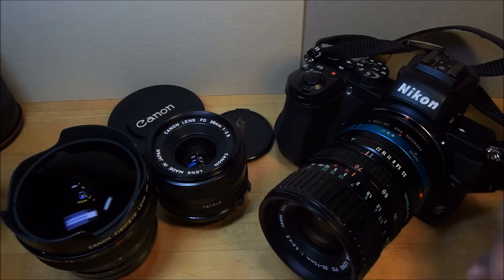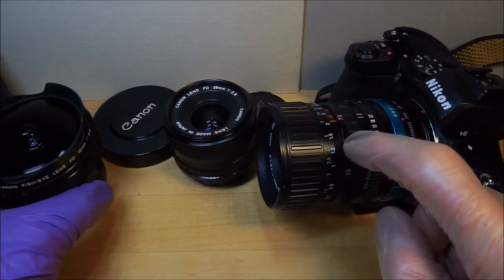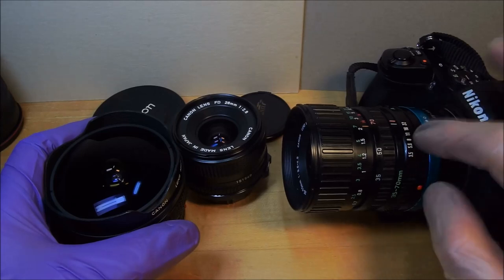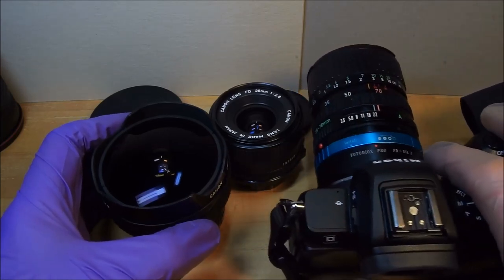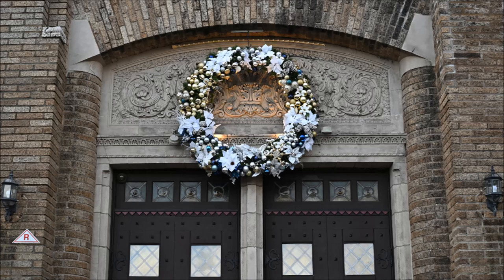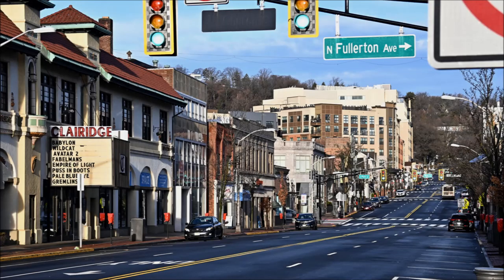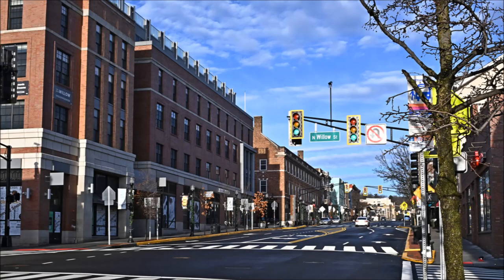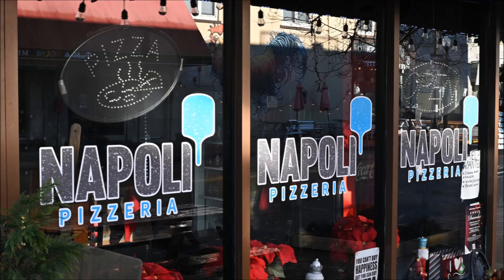THREE VINTAGE CANON nFD NYD 2023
A New Year's Day Photo op using 3 vintages lenses, 28 mm, 35~70 mm zoom & 15 mm fish eye on Nikon Mirrorless.